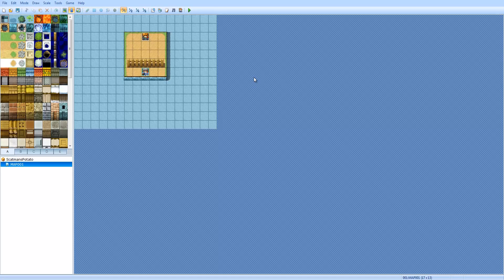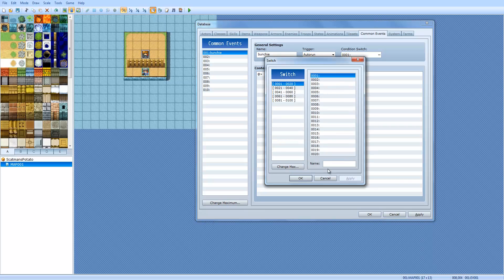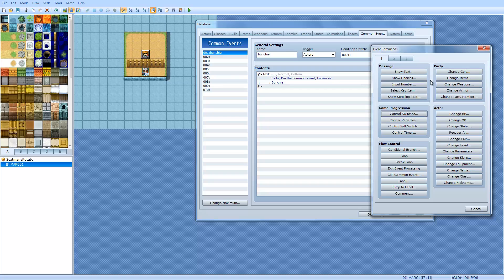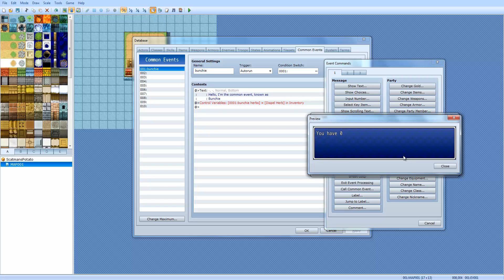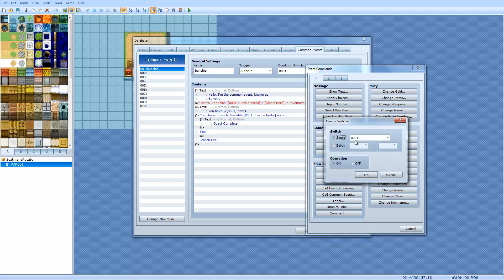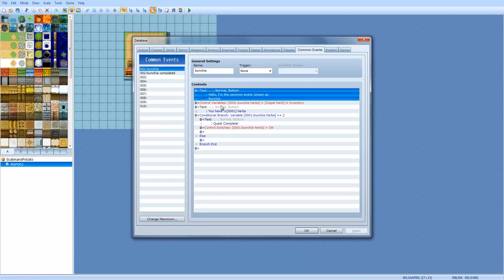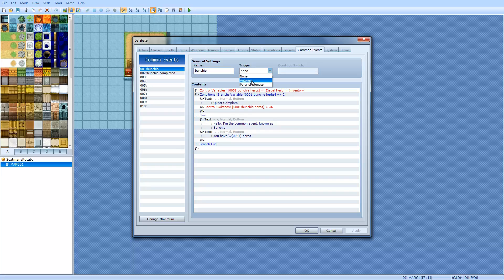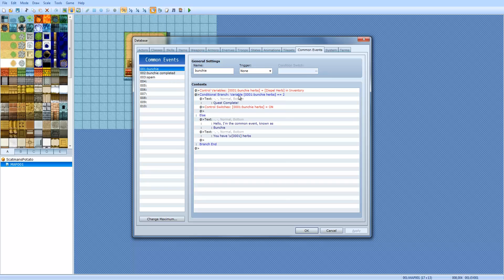RPG Maker VX Ace Tutorials - (SE02 E10) - Common Events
In this episode, I explain the common events tab! :D